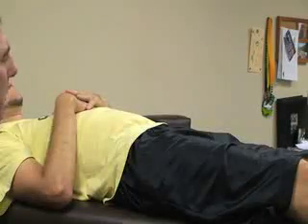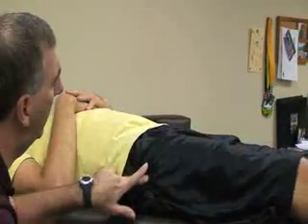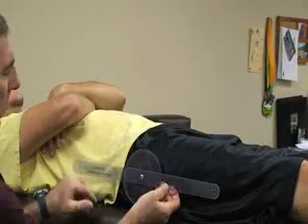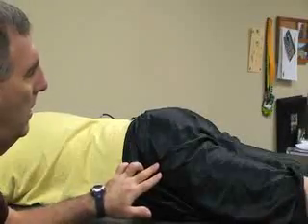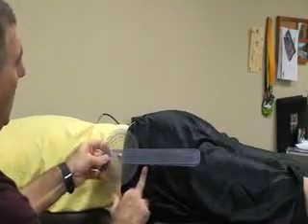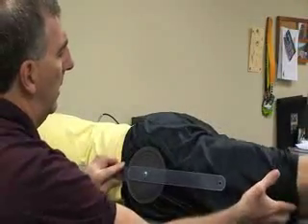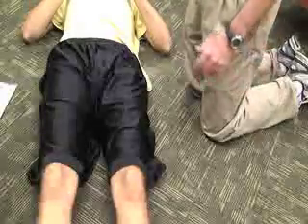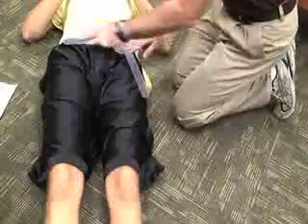Hip Goniometry Assessment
This video describes how to measure the range of motion of the hip joint using a goniometer. Author: Dr. Donald Fuller, PhD, ATC (Life University, Marietta, GA).